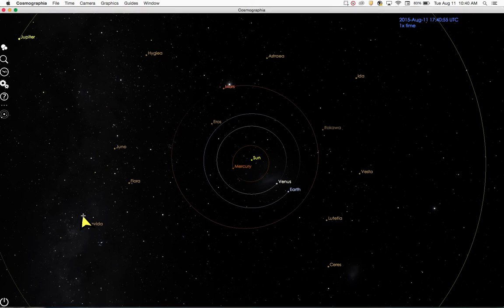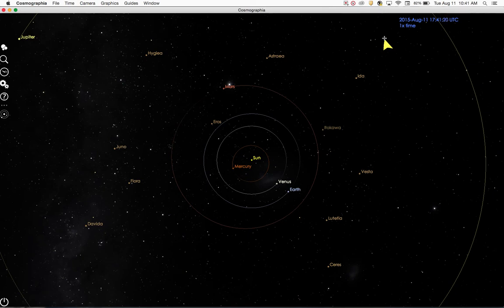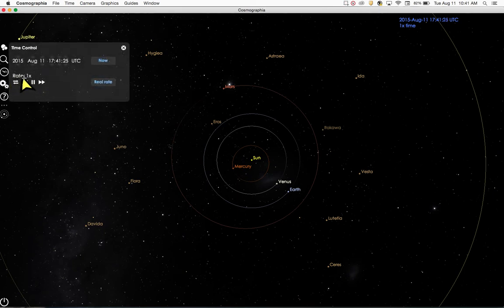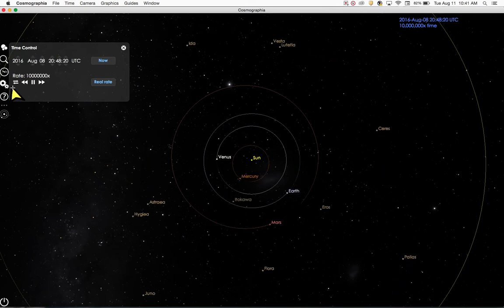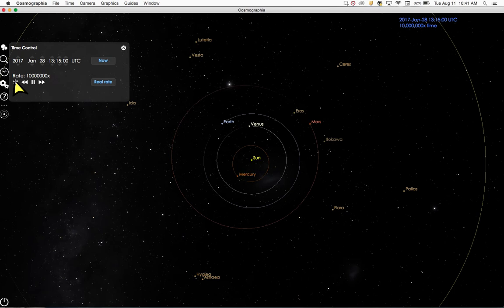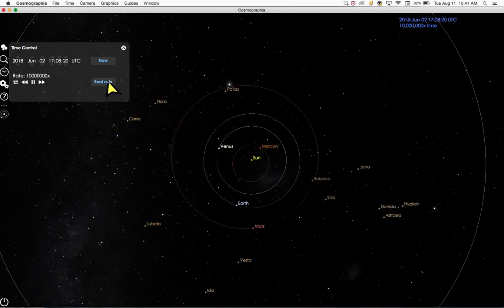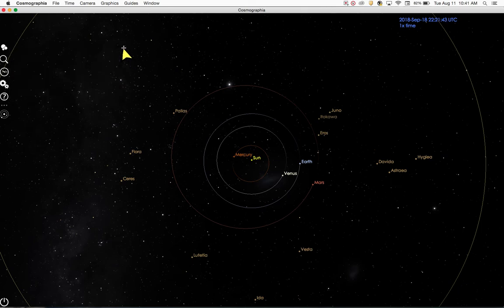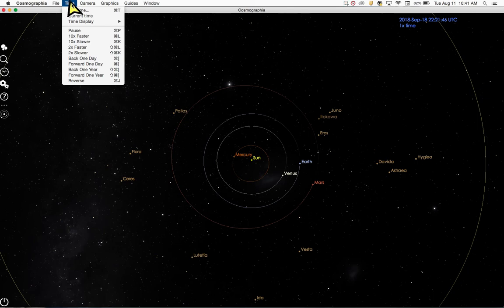Cosmographia Tutorials: Adjusting Time Rate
See the Adjusting Time Rate section of the User's Guide